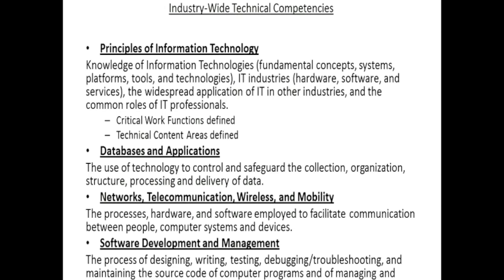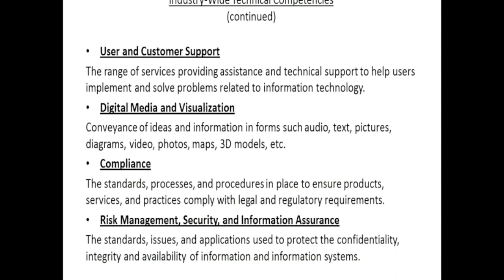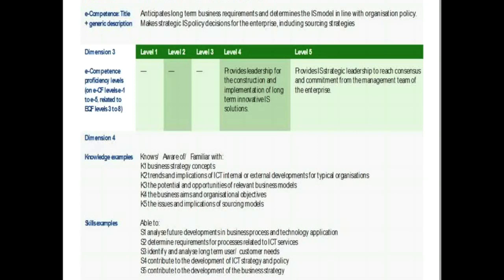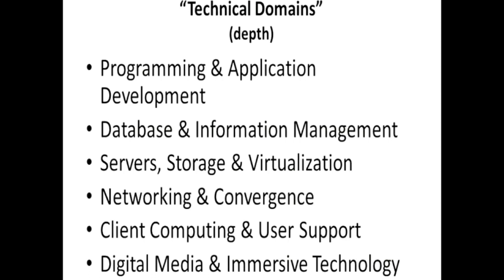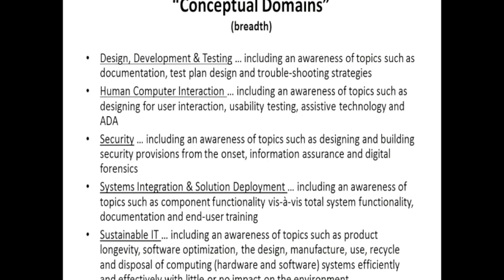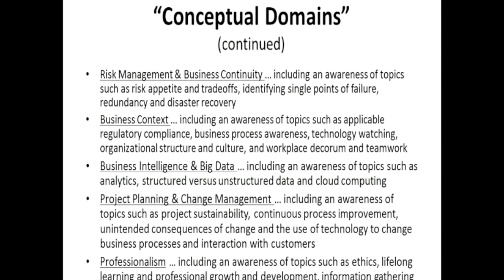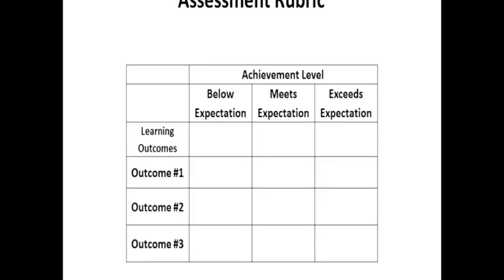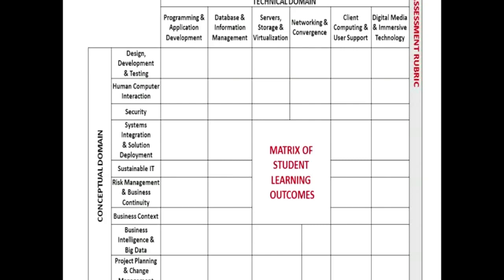Winter 2013 ICT Educator Conference - ACM CCECC IT Core Competencies Project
ACM CCECC IT Core Competencies Project

Robert Campbell
Vice & Chair
CUNY Graduate Center, New York
This is follow-on presentation by the ACM Committee for Computing Education in Community Colleges (ACM CCECC) on its IT Core Competencies project. An instrument and a process have been designed to identify the student learning outcomes and associated assessment rubrics in both Conceptual Domains and Technical Domains, constituting the core competencies which should be required across all associate-degree level IT programs.

Derived from the US Dept of Labor IT Competency Model, European e-Competency Framework 2.0, CSTACS Standards, and SIGITE and EMC IT Pillars, the ACM CCECC has designed a matrix of ten Conceptual Domains by six Technical Domains. Layer one of the matrix will house the student learning outcomes for each technical domain per each conceptual domain; layer two will house the corresponding assessment rubrics. In total, the matrix defines the core competencies to be required of all IT programs. The ACM CCECC has been directed by the ACM Ed Board to produce associate-degree level IT guidance:

-Built on a framework of learning outcomes
-Constituted by core IT competencies assembled into a framework of defined competency domains
-Influenced by the current and future needs of business and industry
-Designed for staying power, breadth and adaptability
-International in application
-Accompanied by well-designed assessment rubrics and meaningful evaluation metrics